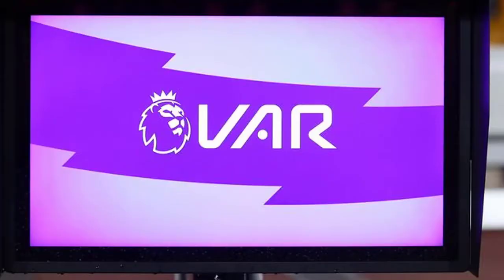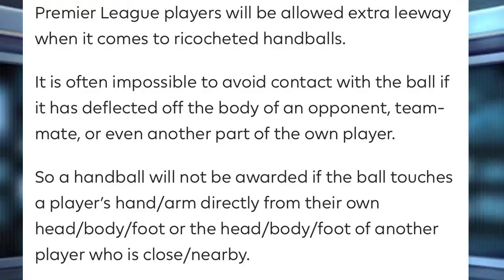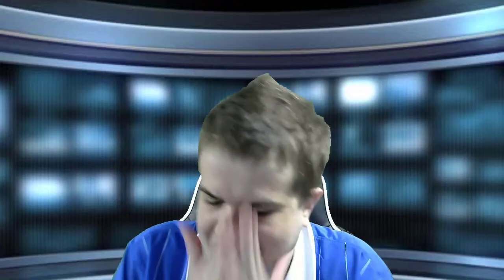HOW IMPROVE VAR IN THE PREMIER LEAGUE FOR THE 2020/21 SEASON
how can the var be improve big time for next season in the premier league for the 2020/21 after it first season in the premier league watch my video to find out how i will improve it for the 2020/21 premier league season